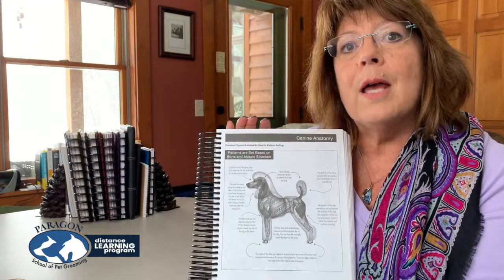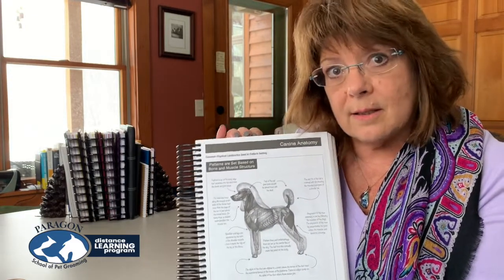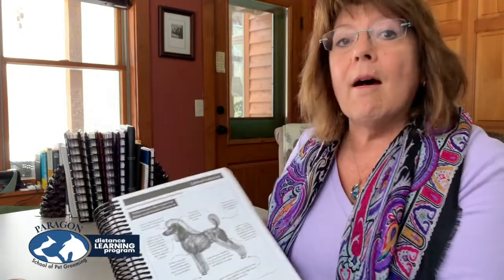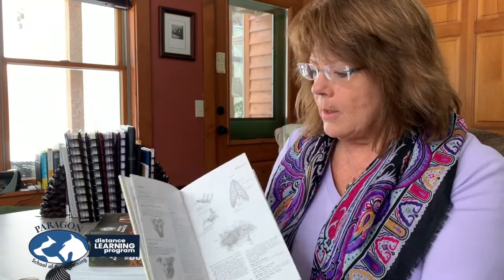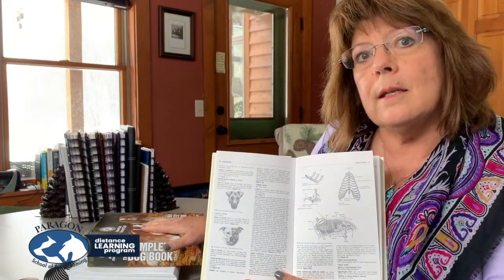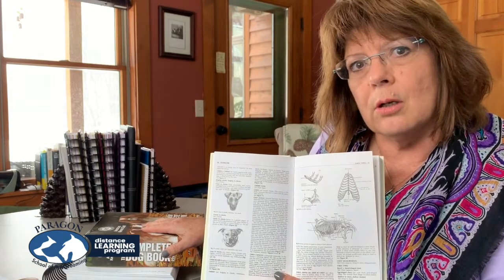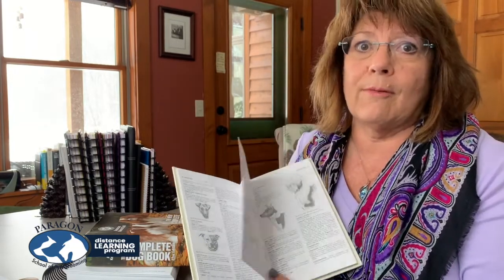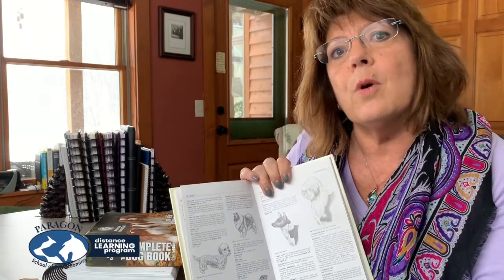An Eye for Grooming with Melissa Verplank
Melissa shares her tips for developing your "eye" for dogs on the grooming table. Learn crucial anatomy basics, breed standards, and more!

Want more inspiration? Check out our Online Dog Groomer Training courses or the ALL NEW community at Learn2GroomDogs.com, where you can find hundreds of instructional videos by industry experts, all organized by Skill Level. While you're there, sign up to be notified when enrollment opens.